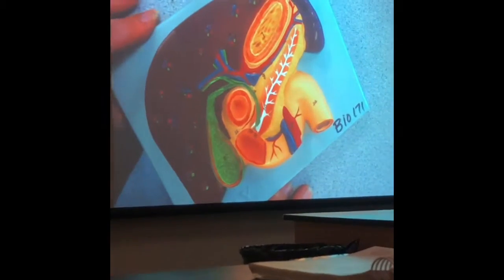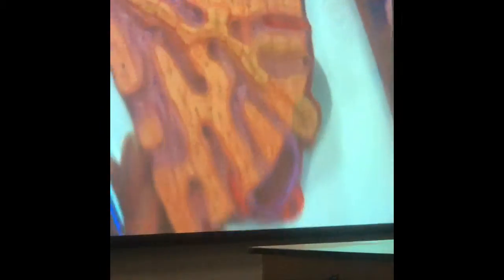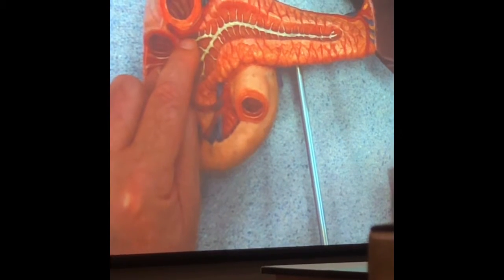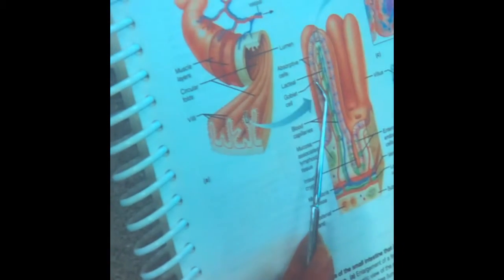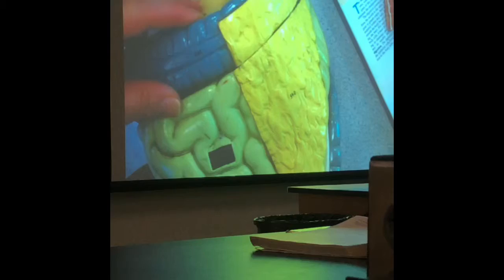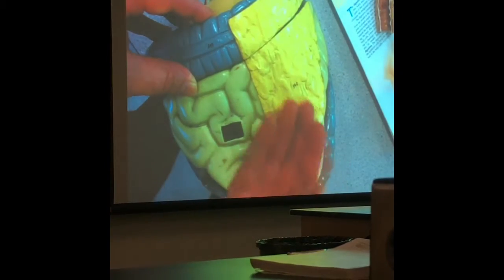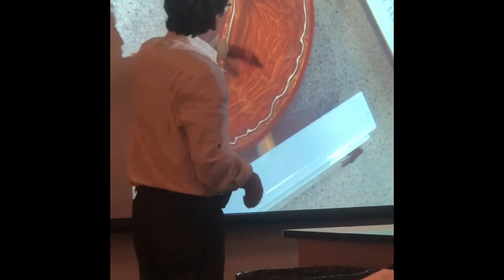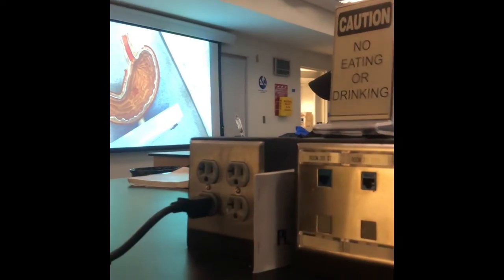Digestive Pt 2